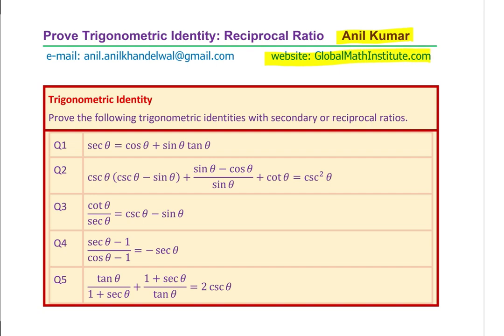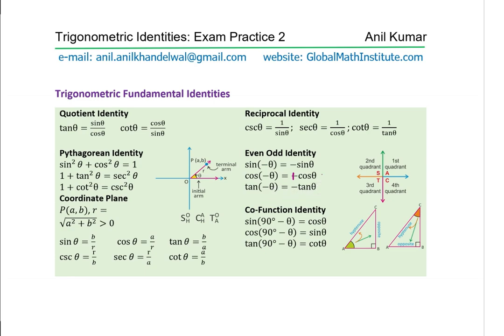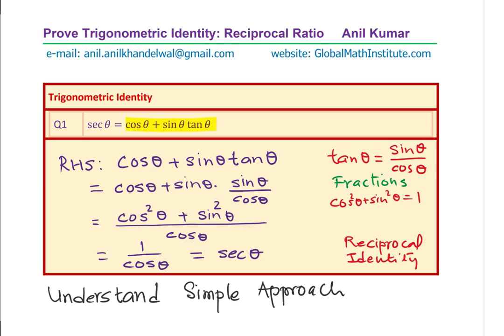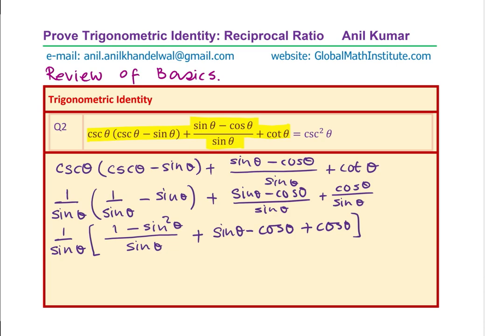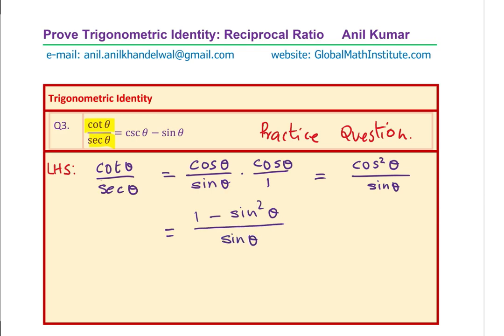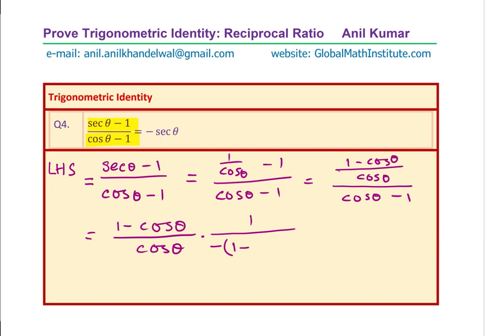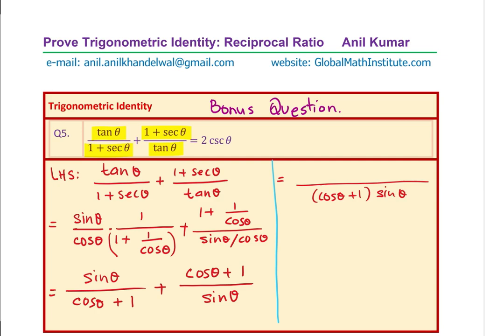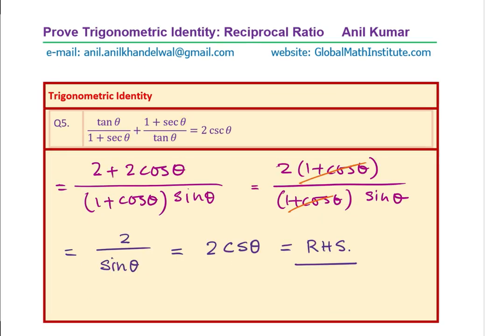Quiz Trigonometric Reciprocal Identities Master Strategies MCR3U Pre Calculus